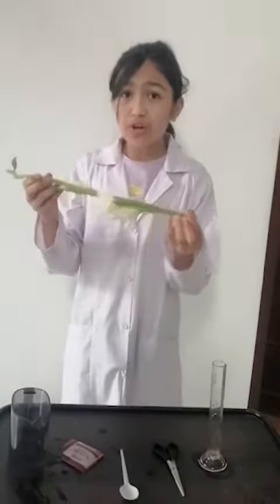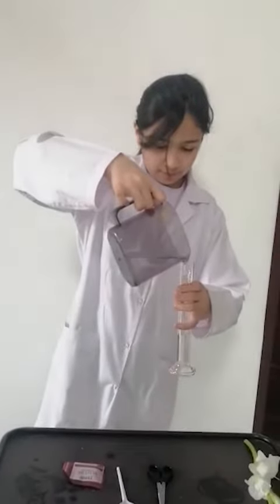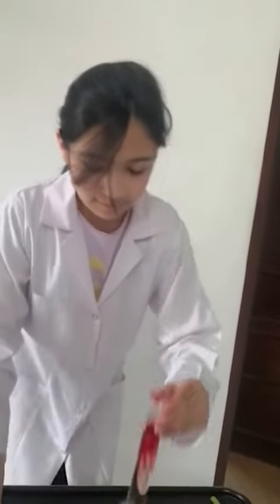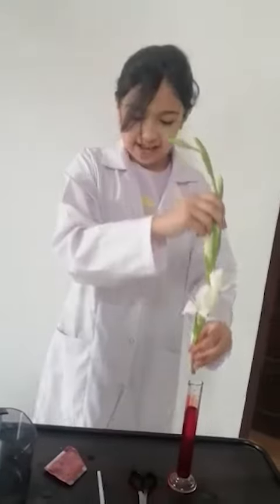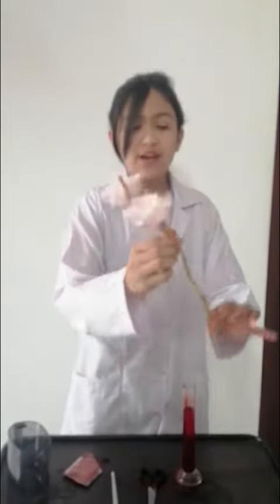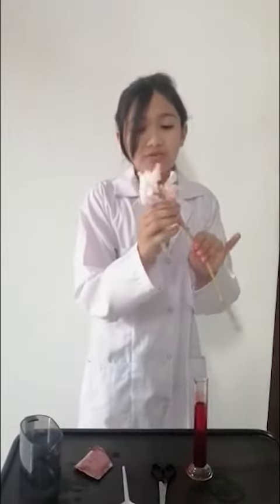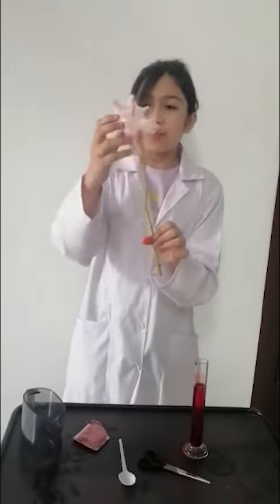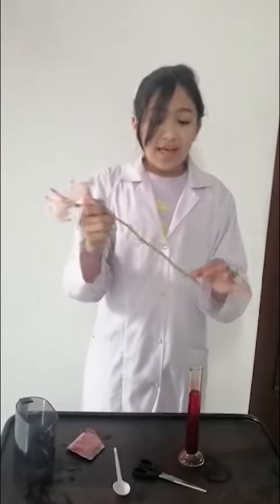"Little Newton" Anoral Naeem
Anoral Naeem got first position in "Inter-school science competition 2021" for grade 4. Excellent platform to explore the scientific abilities of the children.